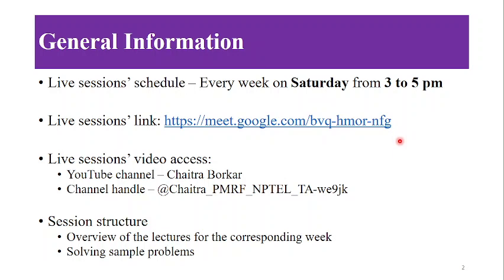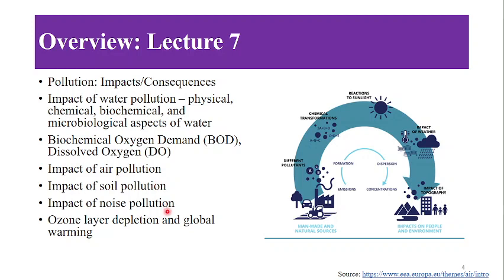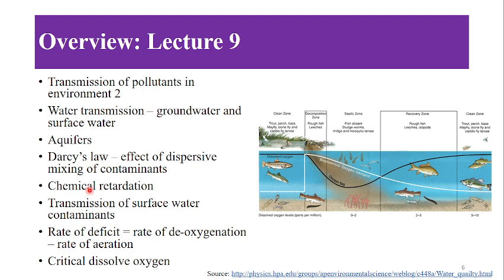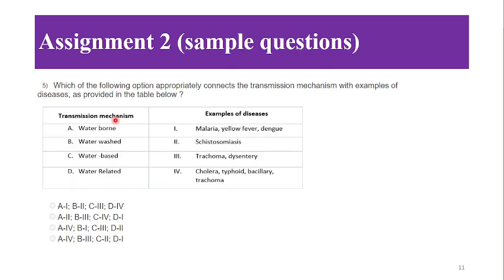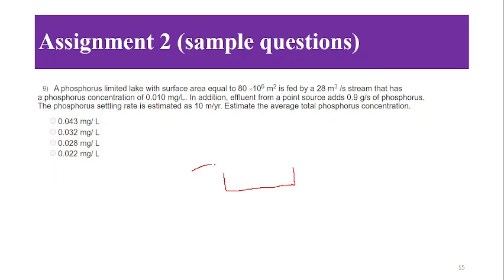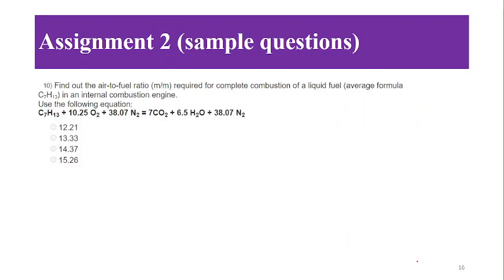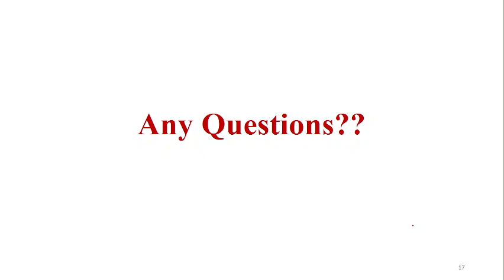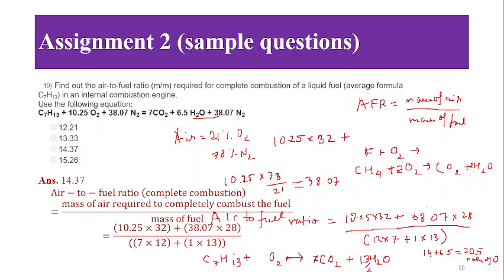Week 2 NPTEL Live Session NOC23 CH72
The recorded problem solving and doubt clarification (live) session 2 conducted for students enrolled for the NPTEL course "Basic Environmental Engineering and Pollution Abatement" (NOC23-CH72).
Course Instructor: Prof. Prasenjit Mondal (Dept. of Chemical Engg., IIT Roorkee)

The answer for Question 9: 22 mg/m^3 or 0.022 mg/litre